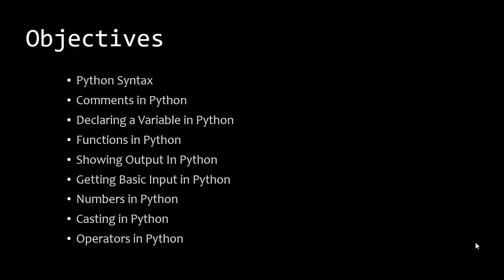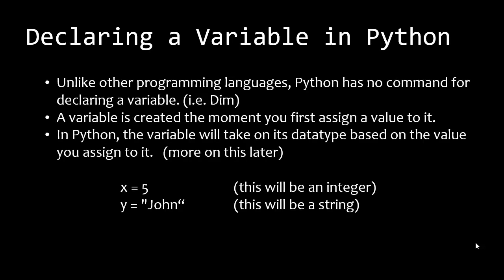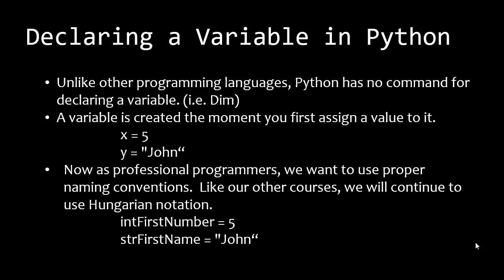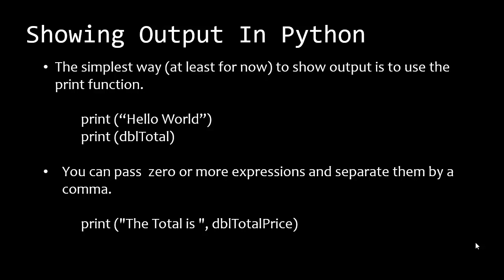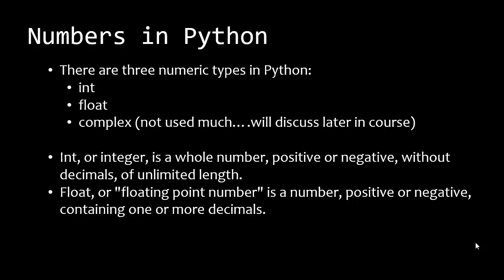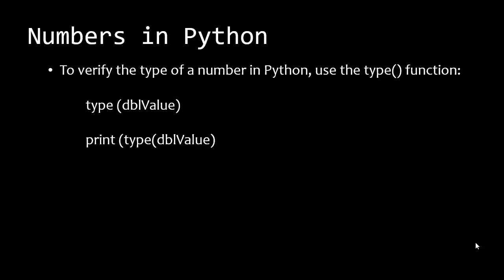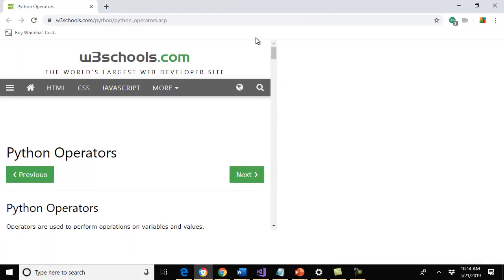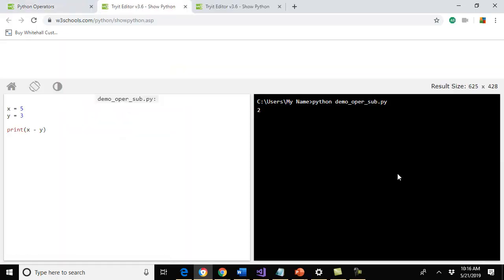Python the Basics